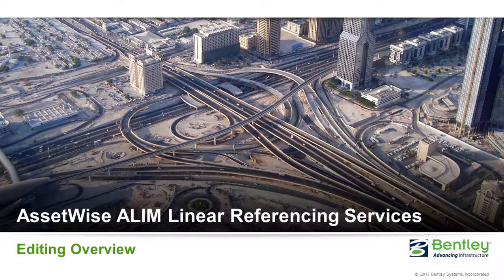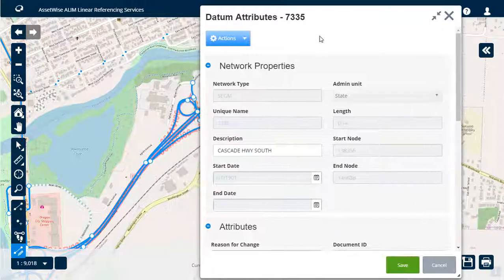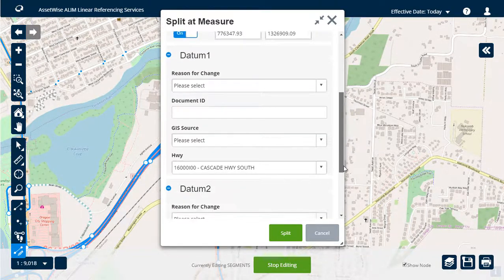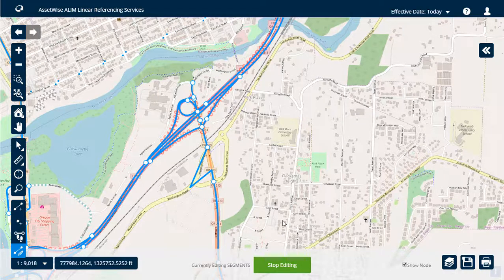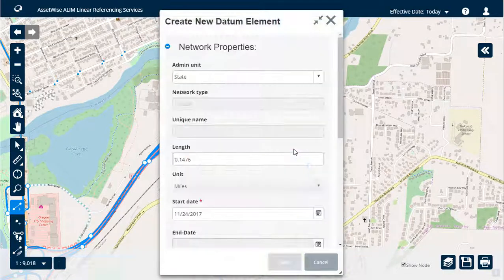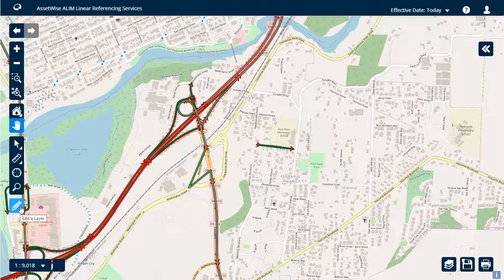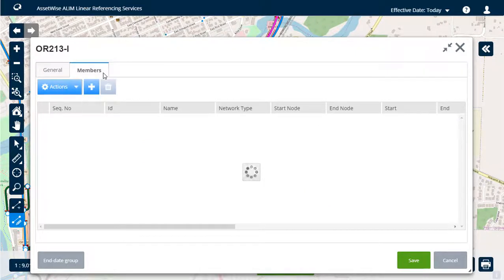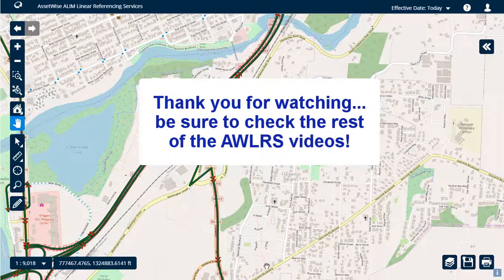Editing Workflows in AssetWise Linear Referencing (AWLRS)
An overview of editing workflows in AssetWise Linear Referencing Services (AWLRS).